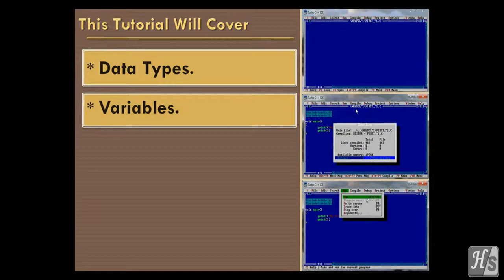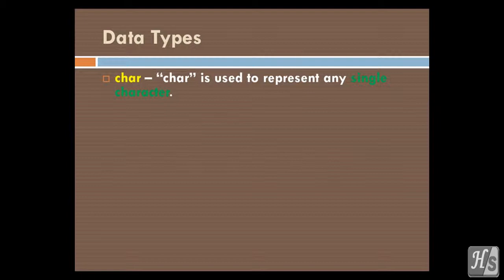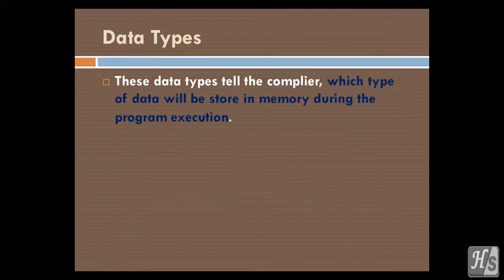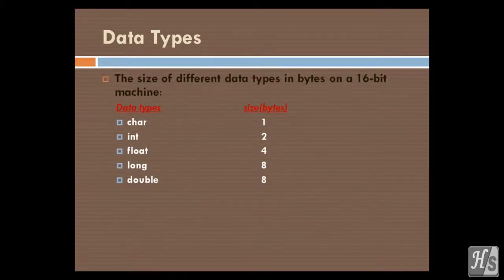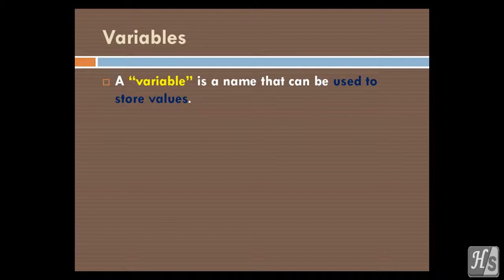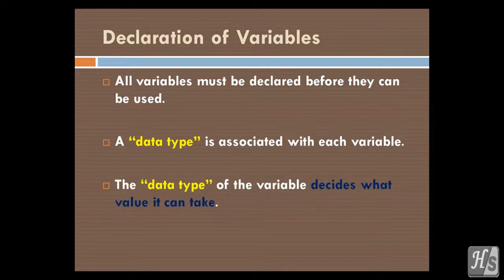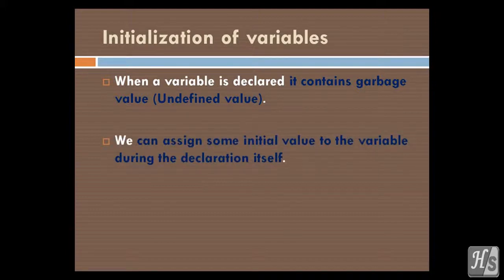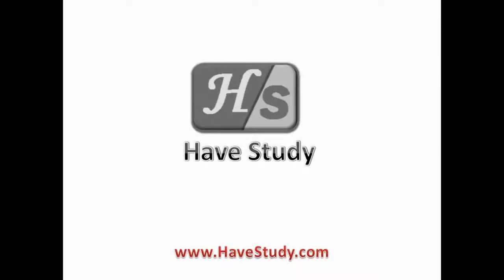Overview Of C Language | Theory 3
for more details, information and learning stuff.